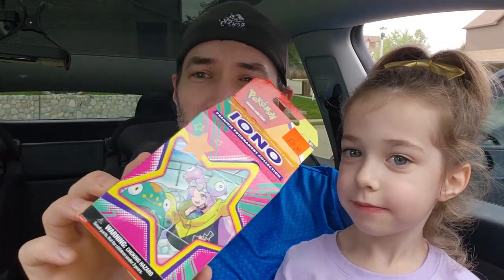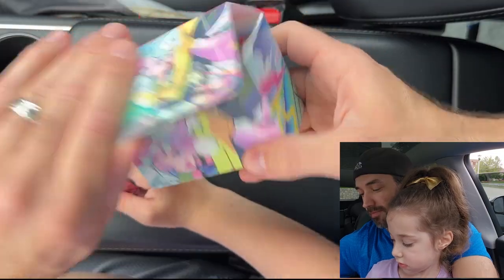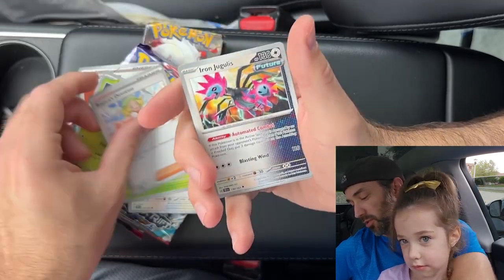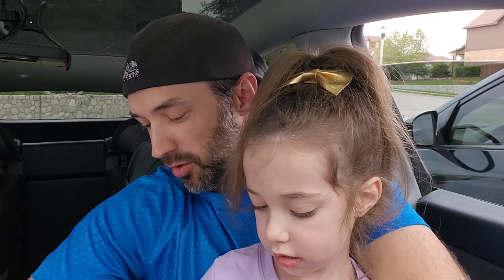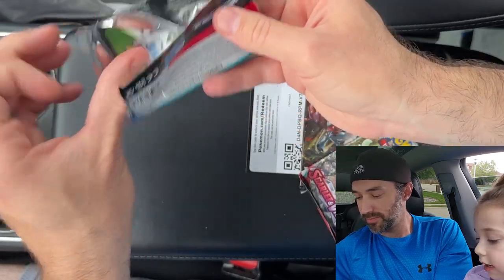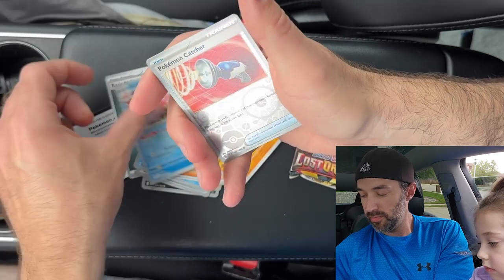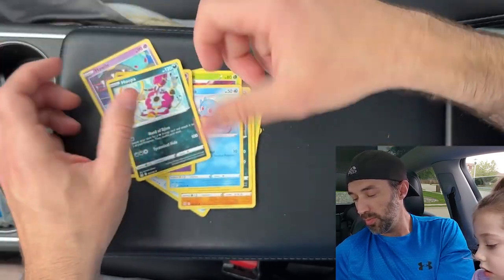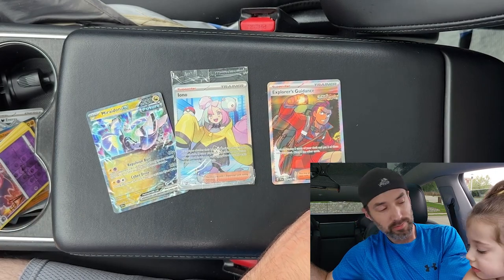Iono Premium Tournament Collection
Today we are opening the Iono Premium Tournament Collection.
This retails for $40.00 but the Iono promo card is worth $19.